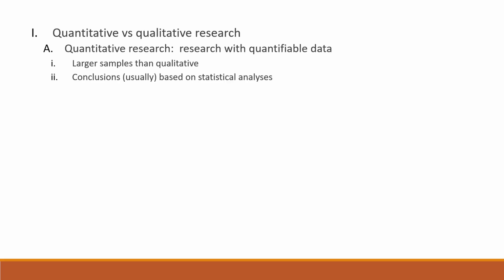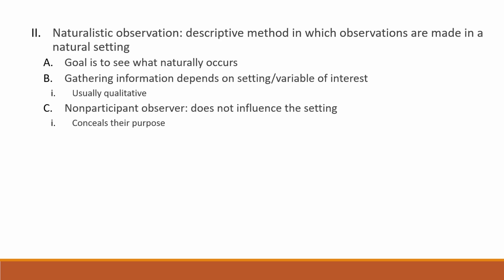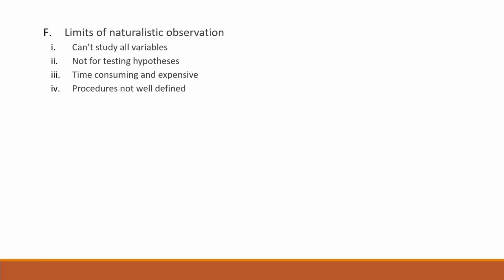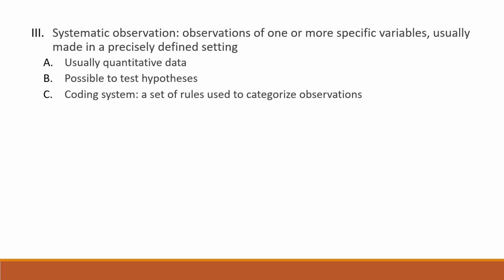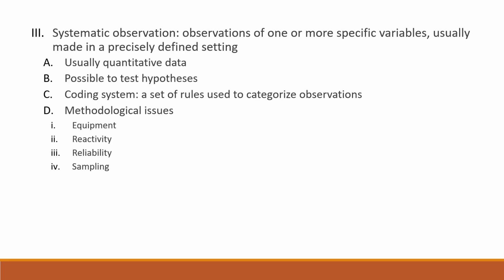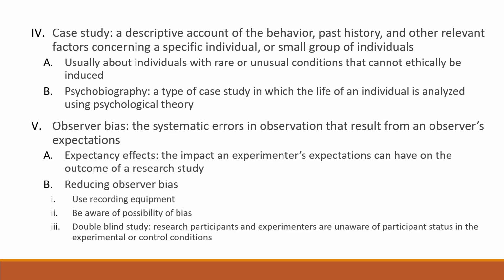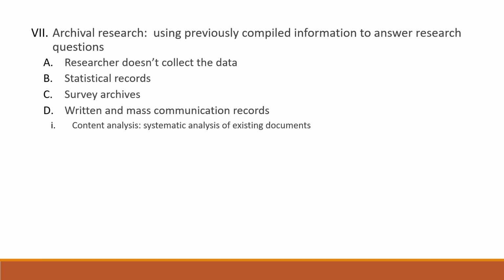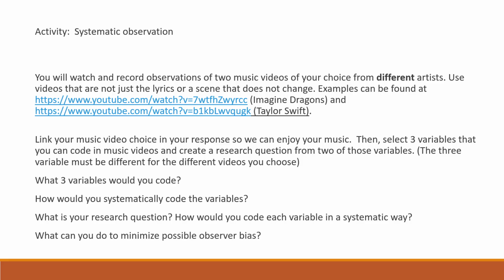PSYC 3303 - Chapter 6: Observational Methods